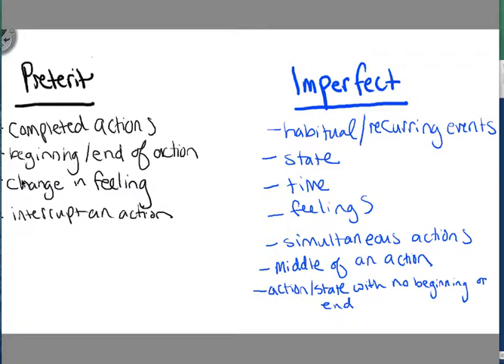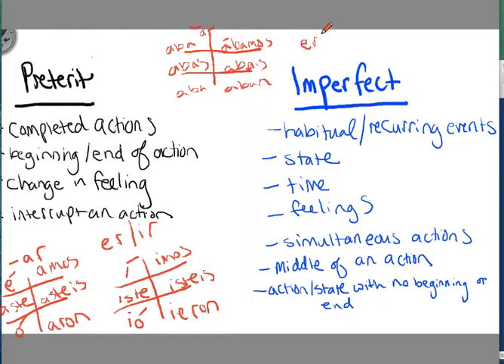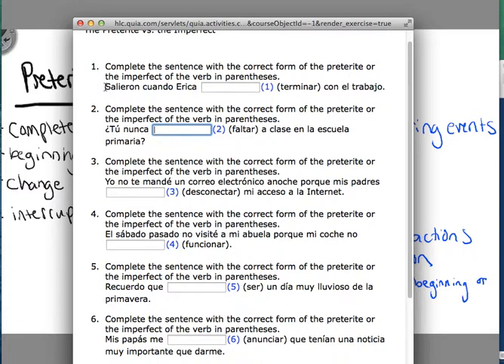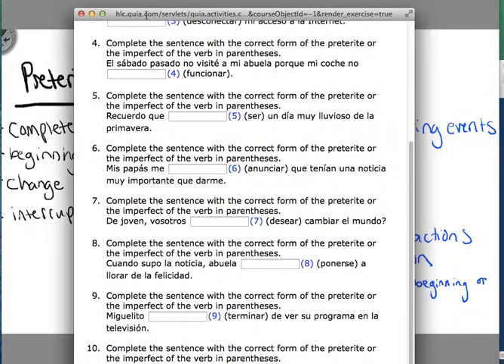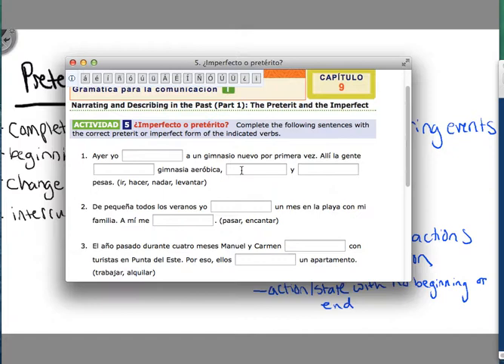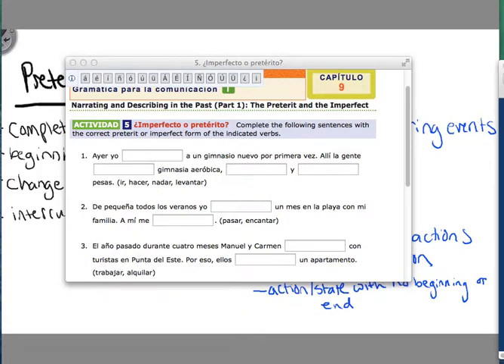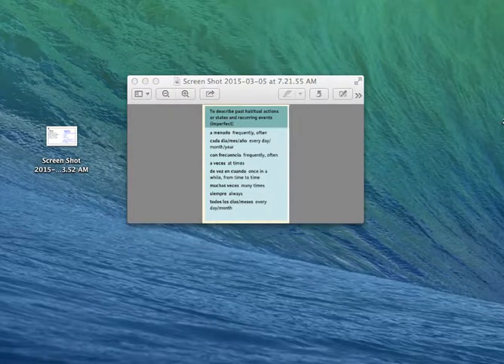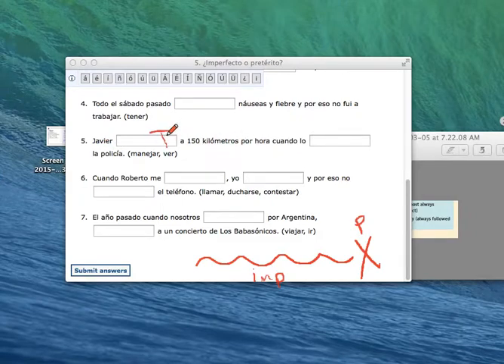Preterite vs Imperfect